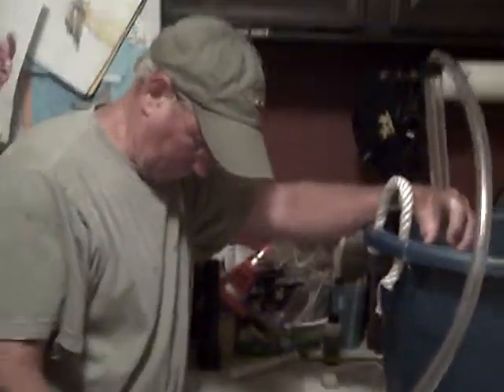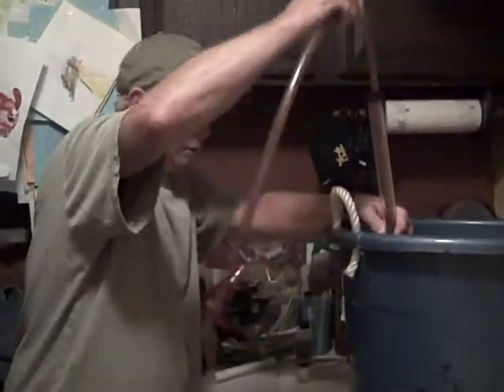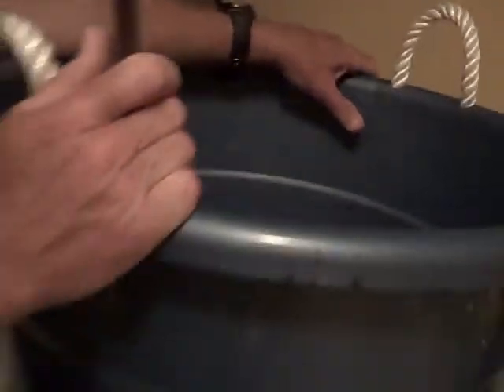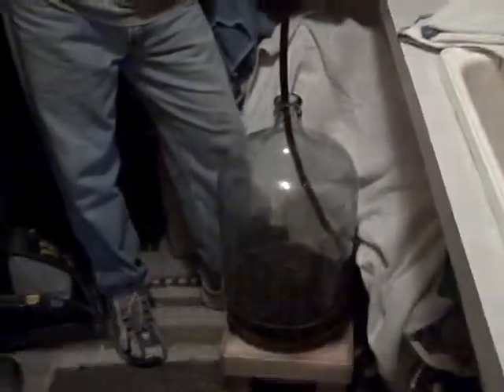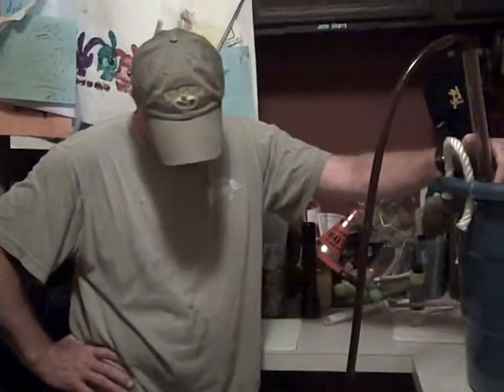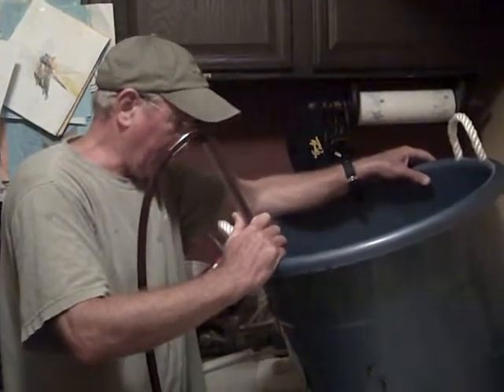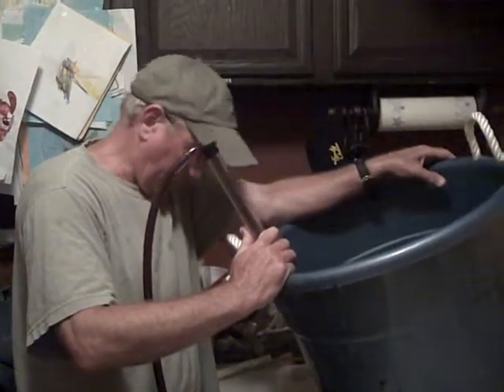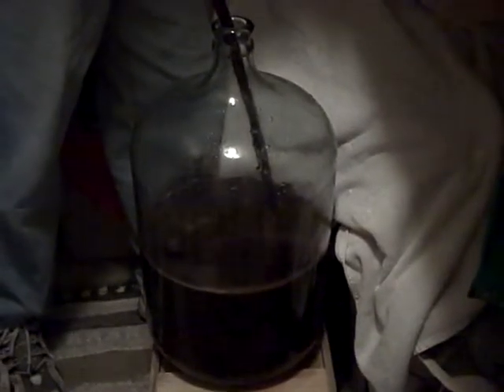Wine Making With Patti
This is the point of the process that we must transfer the wine into a seal barrel, or large jug.  Each step is equally as important as the next.  Watch while Patti's father in law John will transfer the fermented wine into the sealed glass bottle.

*Visit our wine blog for more Info*